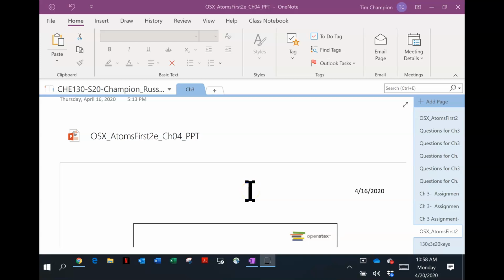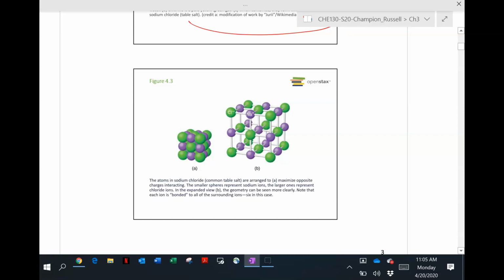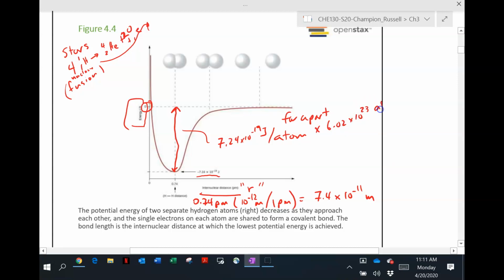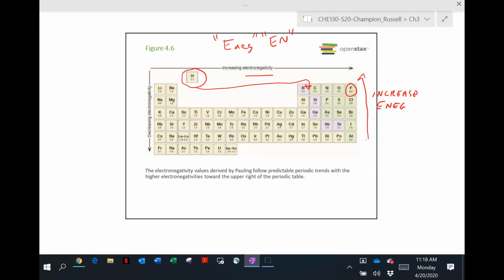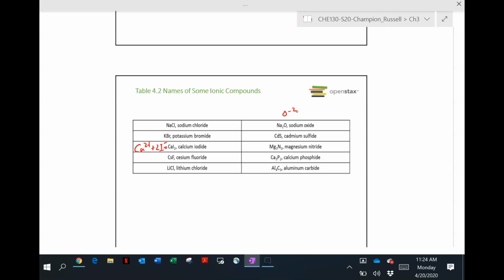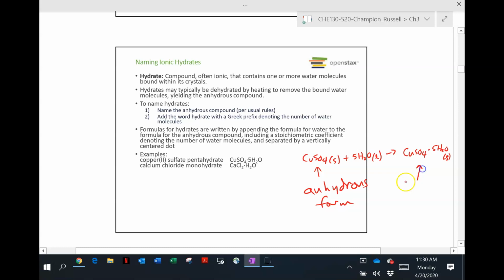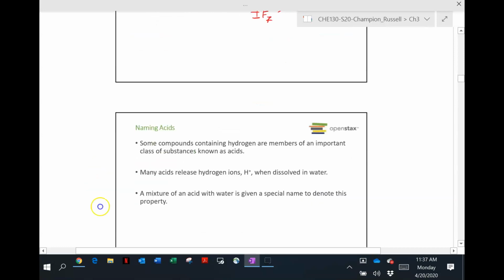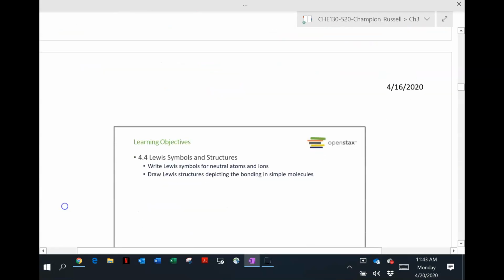simple chemical bonding and nomenclature